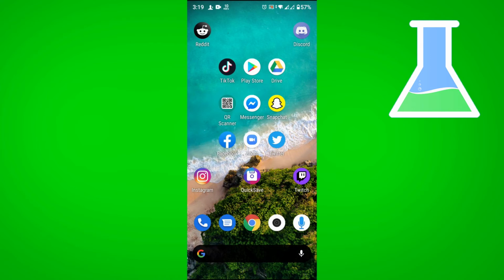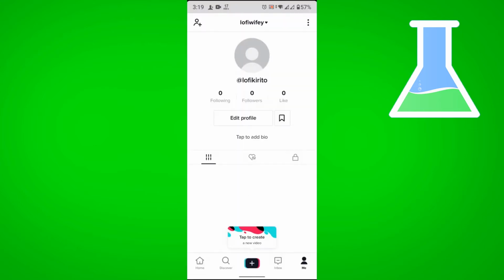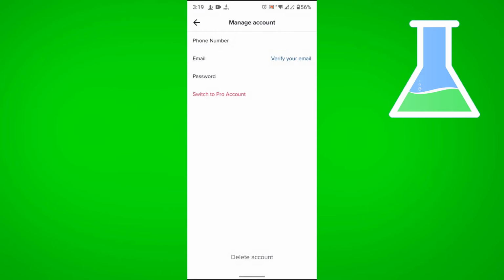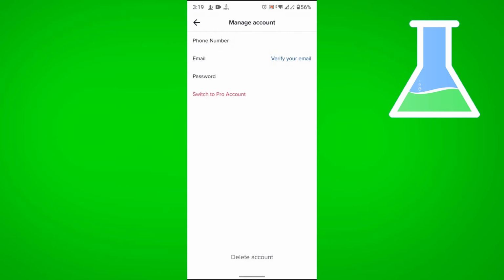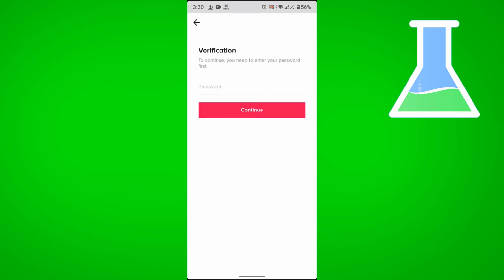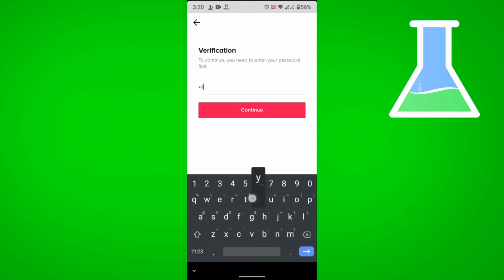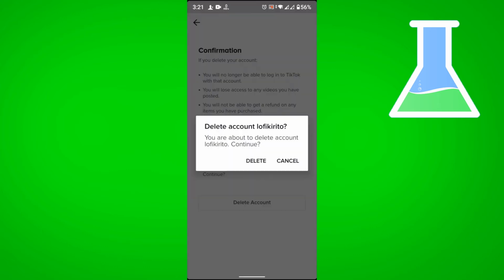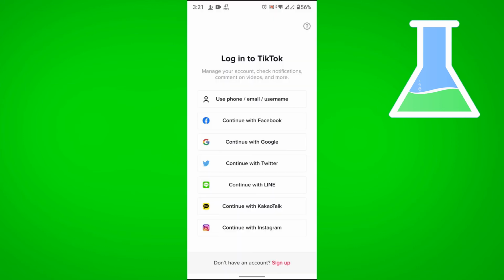How to Delete your TikTok Account - 2020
How to Delete your TikTok Account

In this video I show you how you can delete your tiktok account in 2020.
Do you want to delete tiktok account? I got you, I'll show you step by step how you can delete your tiktok account!